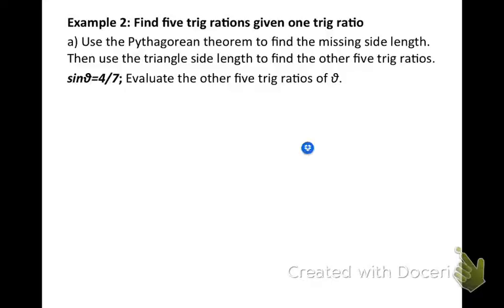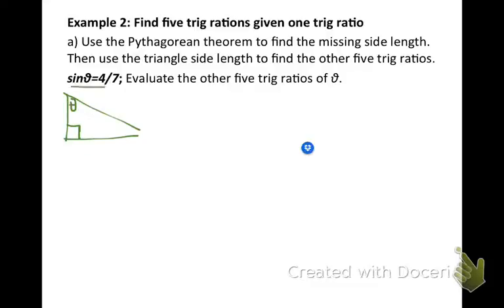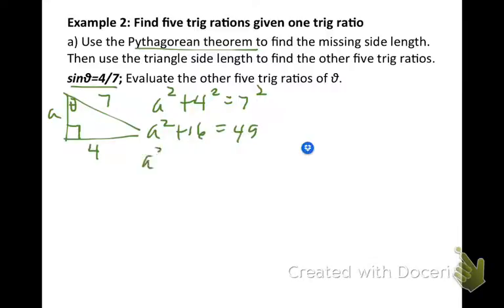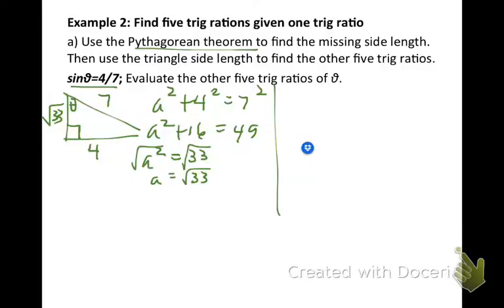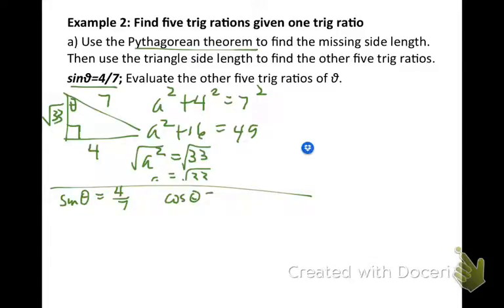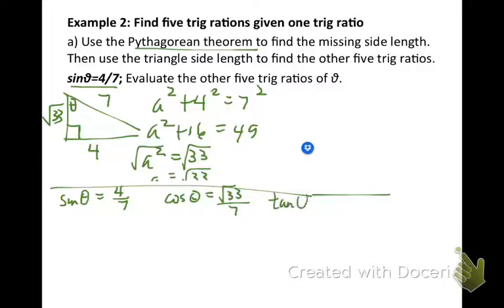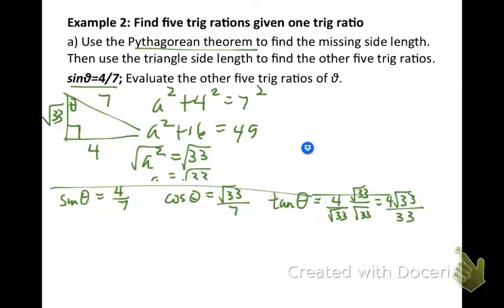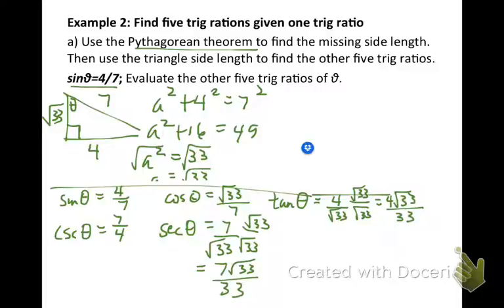9.1 Trig Notes Ex. 2a